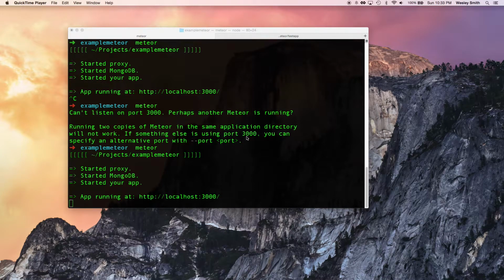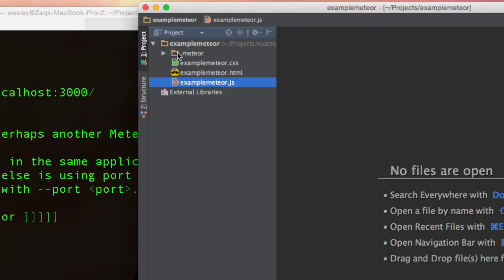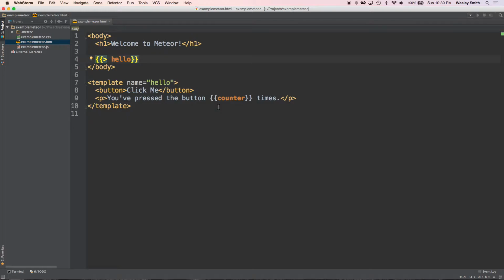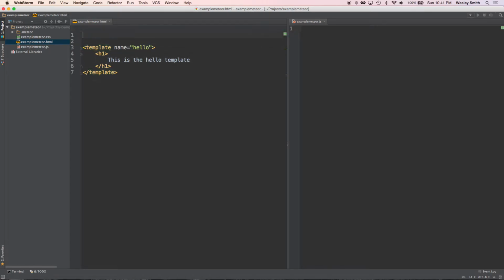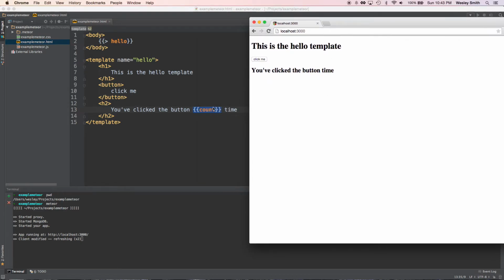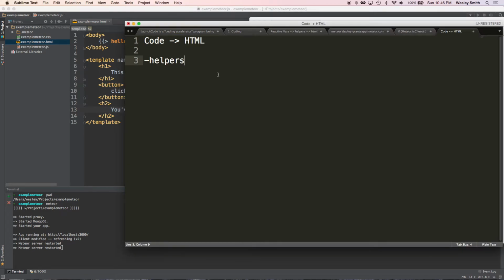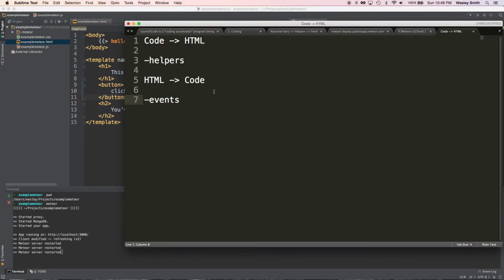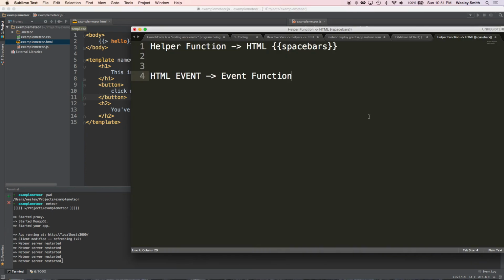Helpers and Events